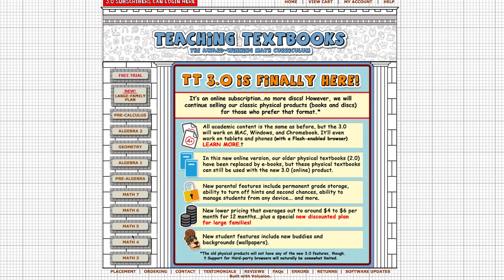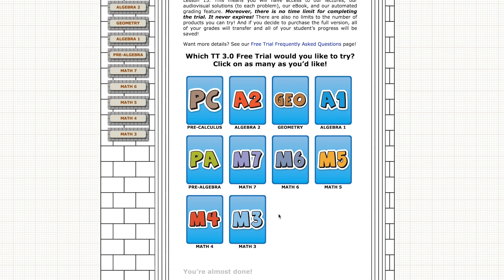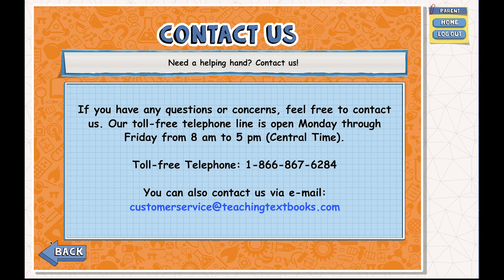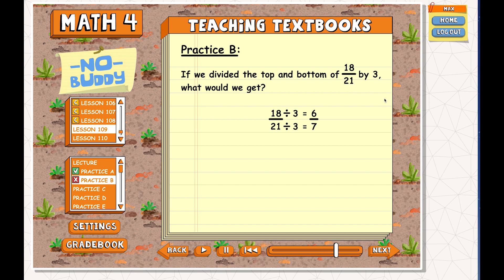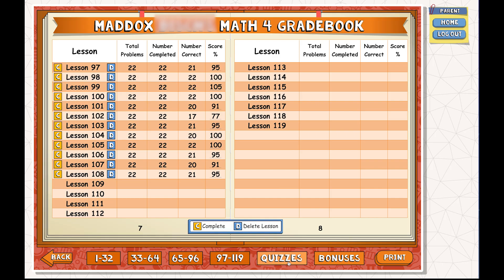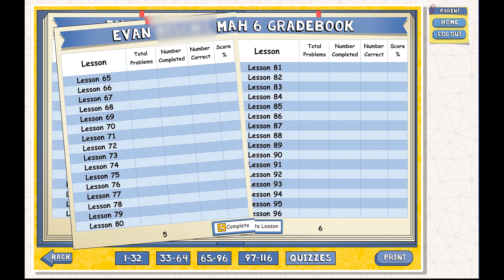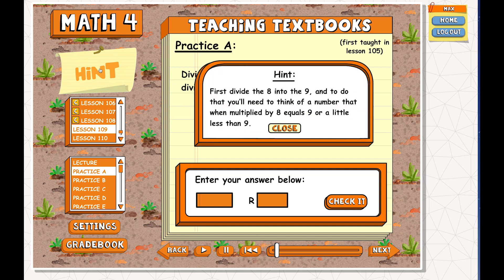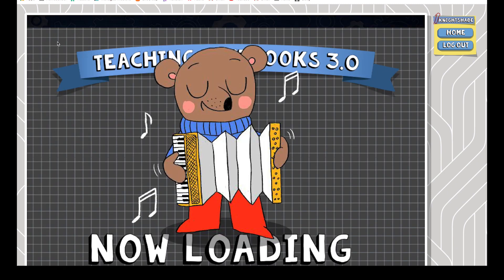TEACHING TEXTBOOKS 3.0 Review | Homeschool Math Curriculum Review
Homeschool math curriculum that I don't have to teach? Sign me up! Today's video is about what we use for math in our homeschool: Teaching Textbooks 3.0. We love it!